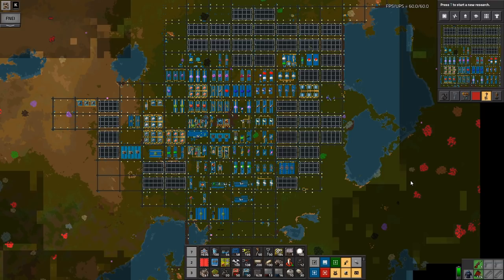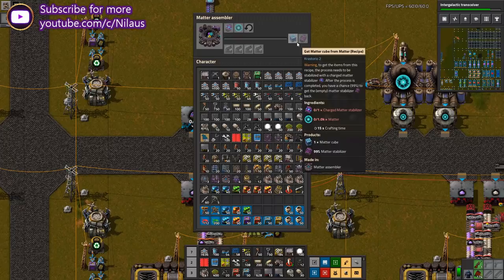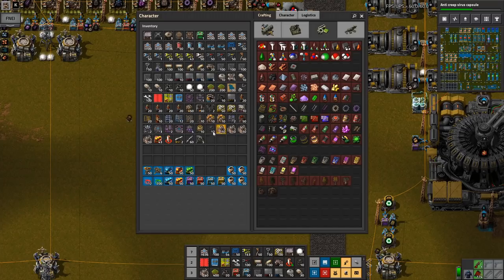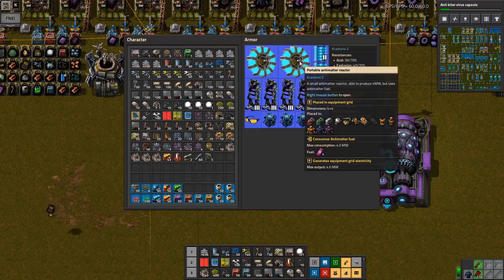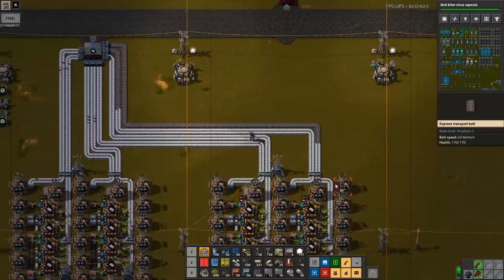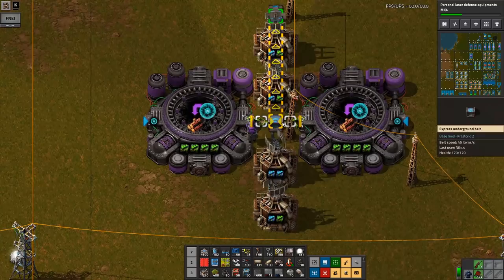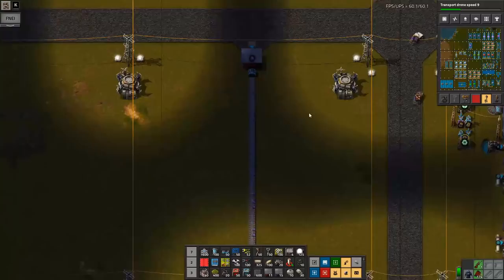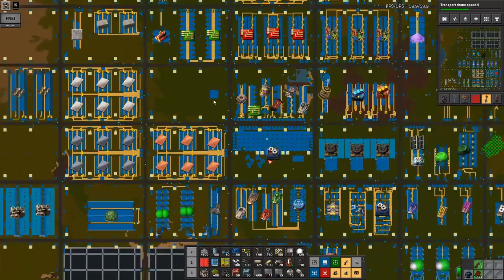Factorio 0.18 Krastorio 2 | #57 ANTIMATTER | Lets Play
WELCOME TO KRASTORIO 2

This Lets Play is exploring the overhaul mod Krastorio 2 created by Krastor and Linver combined with several "drone" mods by Klonan

Krastorio 2
Krastorio 2, like it's predecessor, introduces new energy sources, buildings, ores, technologies, turrets, coverings, fuel, ways of producing science, and a major re-balance of many vanilla features. Instead of creating an augmented experience, a total overhaul, or revolutionary new gameplay we wanted to expand upon the vanilla style of the game that we love. To accomplish this we paid special attention to the energy systems and endgame. All of this was accomplished from scratch in order to improve upon the code scturcture and balancing.

Schedule:
New episodes Monday, Wednesday, Friday and Sunday at 6 PM CET